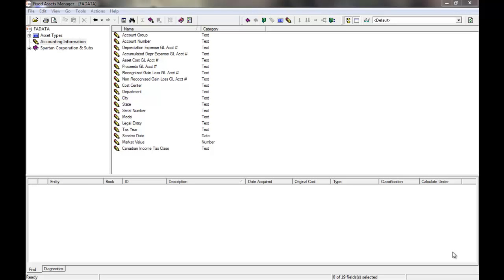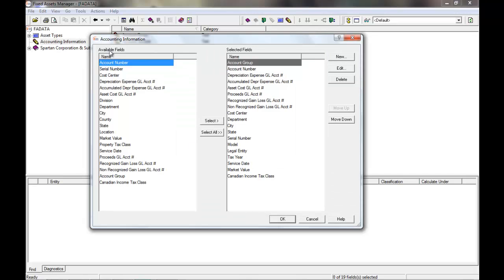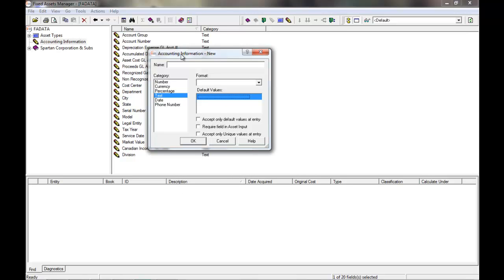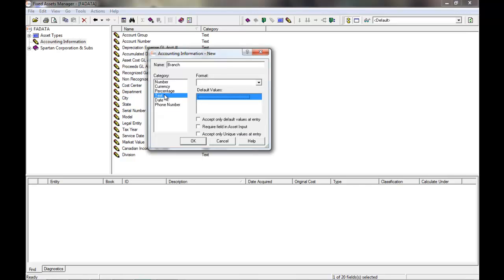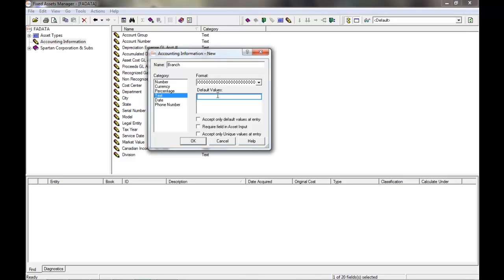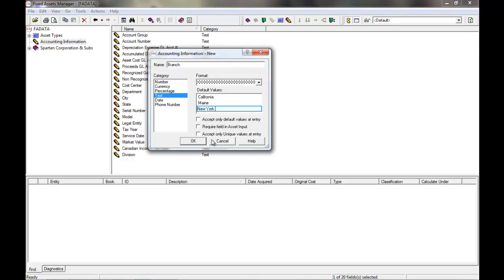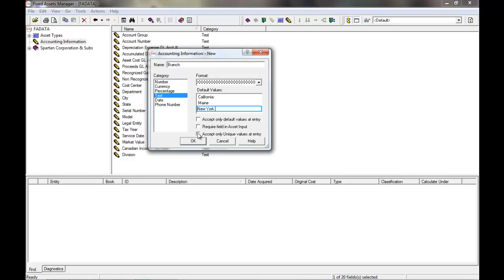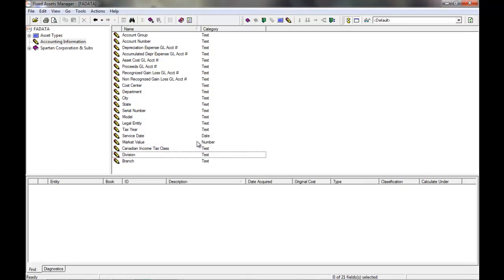FAM Tips & Tricks - Accounting Information Fields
Fixed Assets Manager Tips & Tricks - Accounting Information Fields